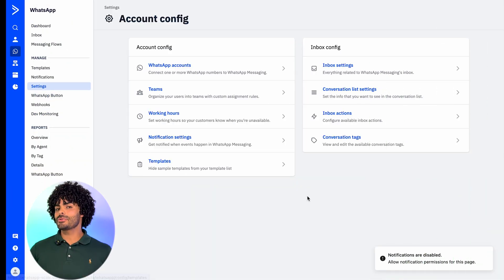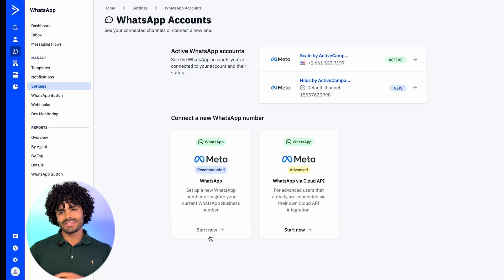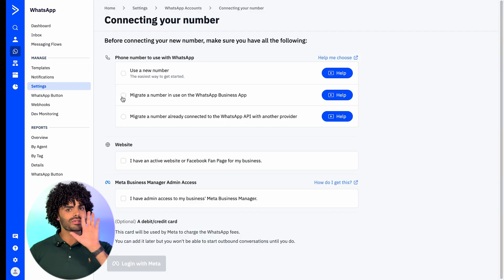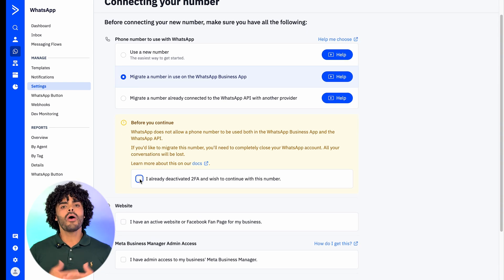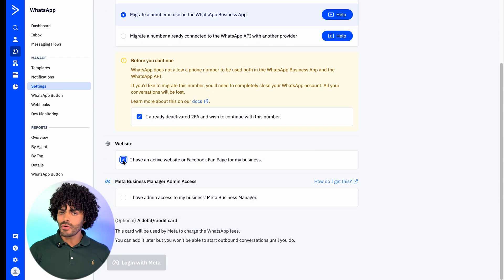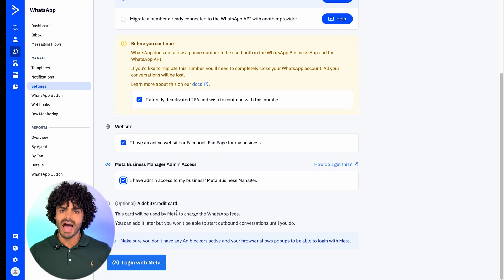Verify your WhatsApp Number and Prepare to Scale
If you're outgrowing the WhatsApp Business app, it's time to scale up with ActiveCampaign’s native WhatsApp integration. First you need to verify your WhatsApp business number in ActiveCampaign.

This tutorial walks you through how to connect a phone number already tied to a WhatsApp Business account, so you can bring conversations and automations into one unified platform.

In just a few steps, you'll learn how to:
- Back up your existing chats
- Properly delete your WhatsApp Business account
- Connect your number with ActiveCampaign
- Unlock personalized messaging and automation tools

Watch now to take the next step in your customer engagement strategy!

00:00 Getting started with scaling WhatsApp
00:33 Steps before connecting your number
01:43 Demo: Connect your number to ActiveCampaign